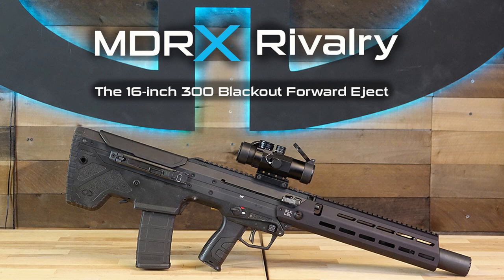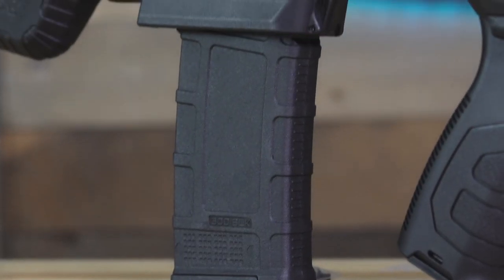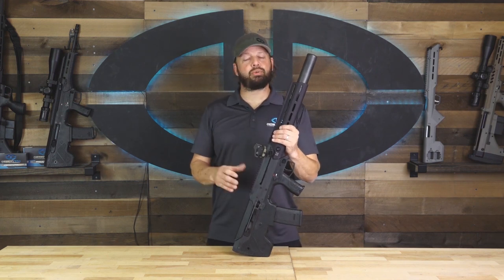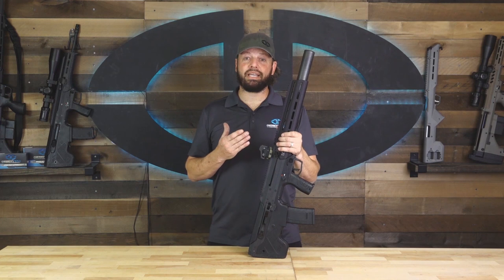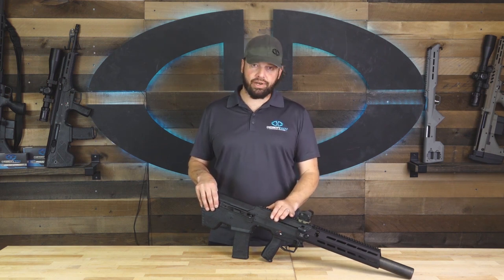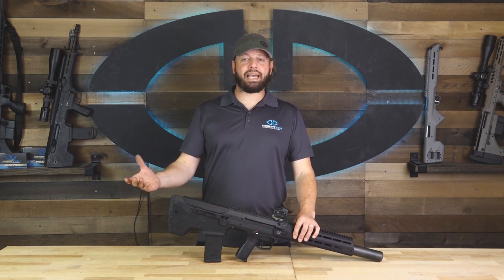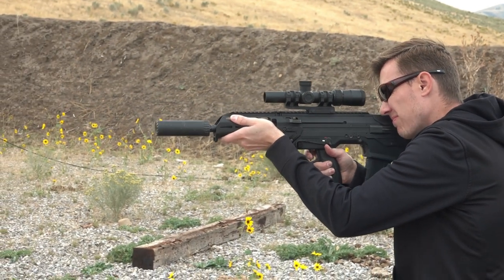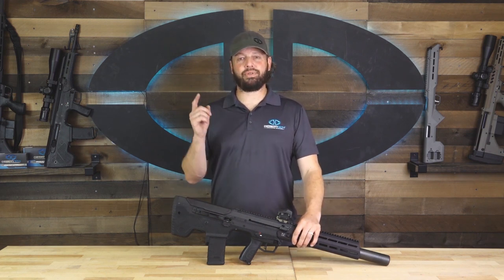MDRX Rivalry: 300 Blackout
In today's MDRX Rivalry video, we discuss the 300 Blackout conversion kit for the MDRX. The 300 Blackout was put on a temporary production pause which will soon be suspended and 300Blk kits will again start shipping. In this video we go over the intricacies of the 300Blk conversion kit and information you should know. Especially the part about gas settings, the 300Blk should always be run on the lowest setting that will reliably function the rifle. Operating it on a higher gas setting will cause damage to the gun and render it inoperable.